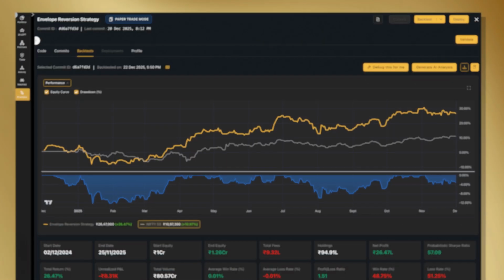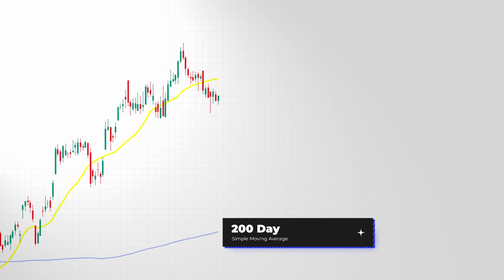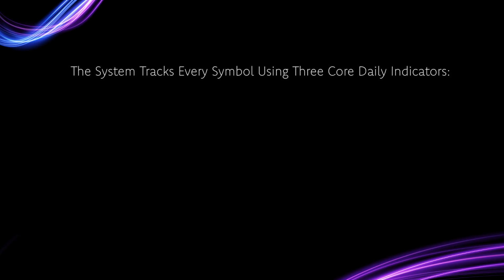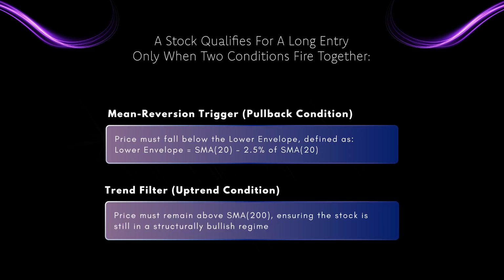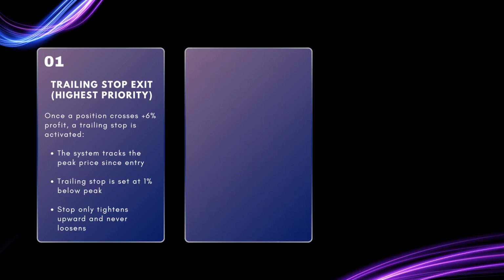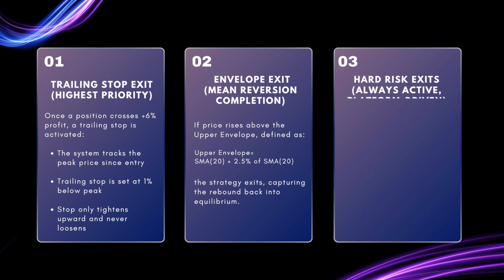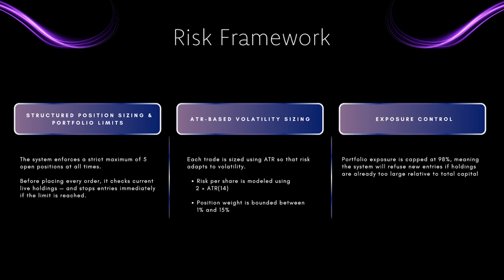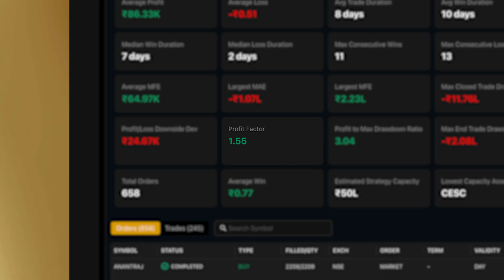The Envelope Reversion Strategy – Backtested on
While the NIFTY 50 delivered ~11% over the last one year, this Envelope Reversion Strategy — built by CastleGate Capital and backtested on Wizzer — delivered ~26%, with a structured ruleset and a disciplined risk framework behind it.

The system builds a high-quality, liquidity-filtered universe from the NIFTY 500, focuses on stocks holding above their 200-day trend, waits for price to stretch below a 20-day moving average envelope, sizes using ATR(14), and manages exits through a hierarchy of trailing stops, envelope exits and hard risk levels — all under a 5-position cap and 98% max exposure.

🔷 What we cover in this video:
• How the universe is constructed and tilted toward clean, liquid names.
• The exact entry logic using SMA(200), SMA(20) envelopes and ATR(14).
• How the exit hierarchy works: trailing structure, envelope exit, hard stops and profit booking.
• How portfolio-level rules manage sizing, exposure and risk.
• Full backtest results on Wizzer in comparison to Nifty 50.

📘 Strategy Document
Get the full Envelope Reversion Strategy document — with all rules, parameters and risk settings laid out end-to-end

🧠 Read the AlphaQ Blog
See how CastleGate thinks about systematic strategy design, evaluation and deployment in practice